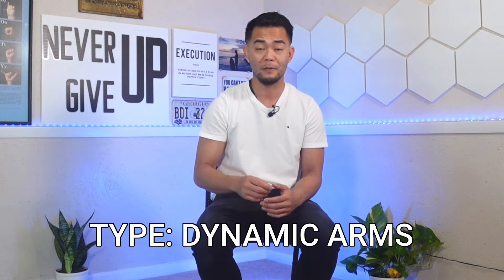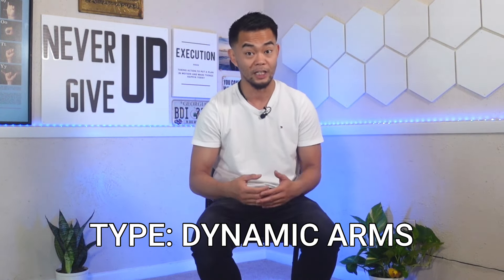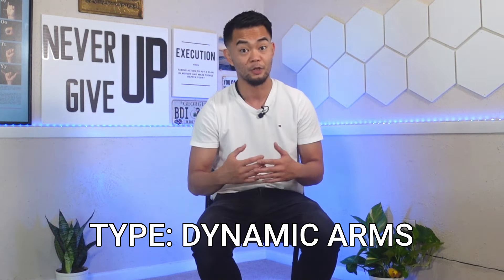Unlocking Mobility: Powerful Arm Exercises for Parkinson's - Boosting Flexibility and Strength!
Welcome to our Parkinson's arm movement series! In this video, we're excited to share six empowering arm exercises, specially crafted to help Parkinson's patients improve  mobility, flexibility and strength in their upper body.

Large movement exercises are crucial for Parkinson's patients with rigidity, bradykinesia, and tremors as they stretch muscles, improve flexibility, and temporarily stimulate dopamine release, potentially improving motor control and mobility challenges. These exercises aid neuroplasticity, balance, posture, and gait, addressing specific motor difficulties.

In this video, I will guide you through each movement, ensuring you perform the exercises safely and effectively. Whether you're looking to regain control over your arm movements, reduce tremors or shaking or simply seeking to maintain flexibility, this video is tailored to suit your needs!

🔴 Arm Movement Highlights:
1. Overhead Reaches: Stretch both arms towards the sky, engaging your shoulders and opening up your chest.
2. Arm Circles: Loosen up your shoulders and improve mobility with gentle, controlled circles.
3. Arm Swings: Swing both arms out to the sides, promoting flexibility in your shoulders and enhancing circulation.
4. Forward Arm Extensions: Extend your arms and body forward, encouraging full range of motion and strengthening your arm muscles.
5. Jabs or front punching: Strengthen your arm by alternately punching forward wuickly.
6. Arm Cross Body Reach: Reach one arm across your body, feeling the stretch through your shoulders and upper back.

Remember, each exercise is designed to bring joy and comfort to your movements while promoting gradual progress. Always listen to your body and gradually increase the intensity and number of reps.

Grab a stable chair and join us in this empowering journey towards improved arm flexibility and strength!

Let's embrace the power of arm movements and embark on this rewarding path towards greater well-being together! 💪🧡